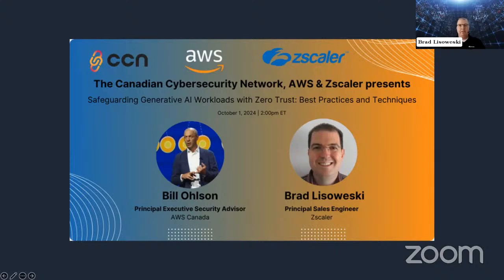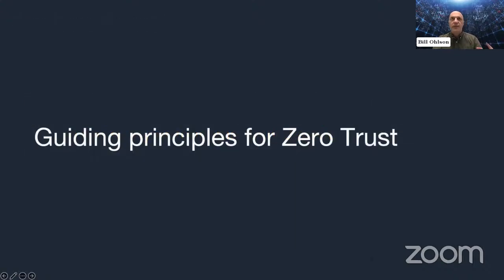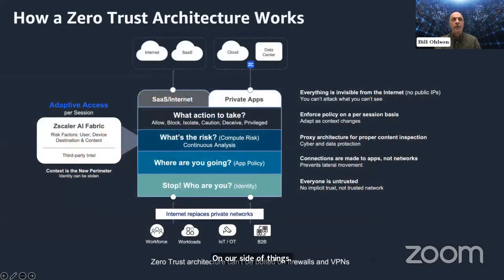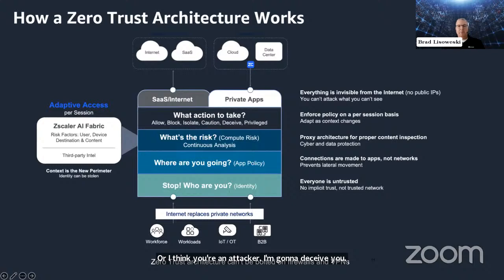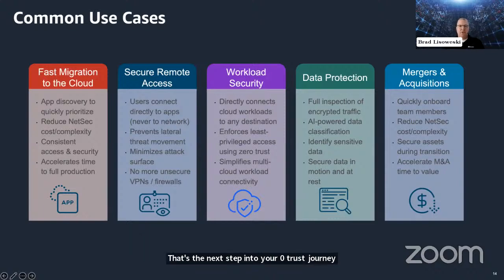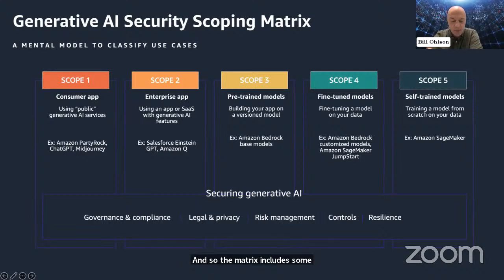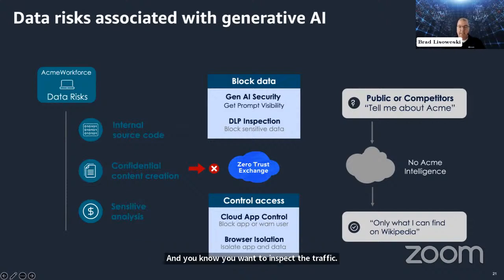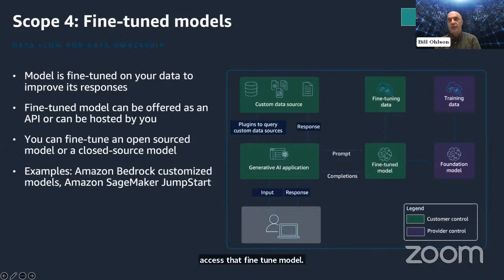Safeguarding Generative AI Workloads with Zero Trust: Best Practices and Techniques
Generative AI workloads are transforming industries and customer experiences, delivering new levels of productivity and creative capabilities. However, as organizations embrace generative AI, cybersecurity teams must quickly assess the associated risks, governance, and controls. In this webinar, we will explore how to adopt a zero trust approach to secure your generative AI workloads, ensuring the confidentiality, integrity, and availability of your data and systems.

Join experts from Zscaler and AWS to learn essential techniques for protecting your organization’s sensitive information. We will discuss the risks of data leakage and how to prevent corporate secrets from being inadvertently or maliciously shared with large language models (LLMs) like ChatGPT. Discover practical guardrails and strategies that enable users to safely leverage generative AI products without compromising your organization’s data security.